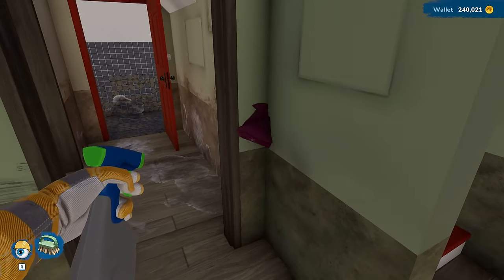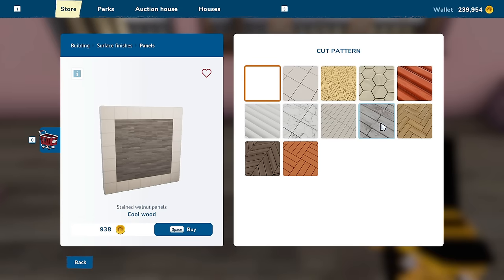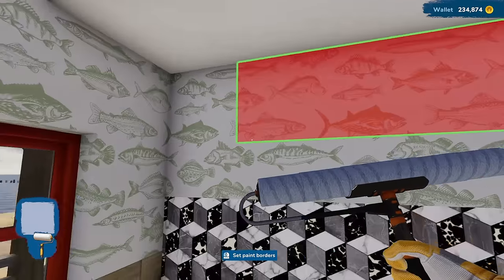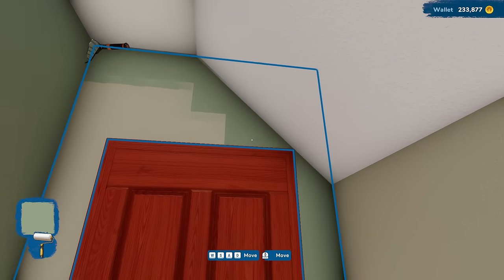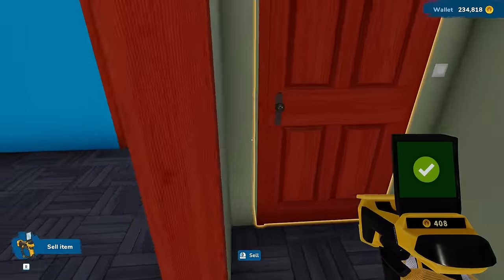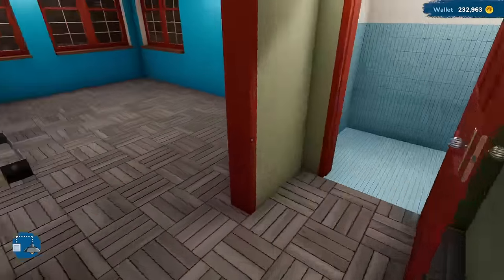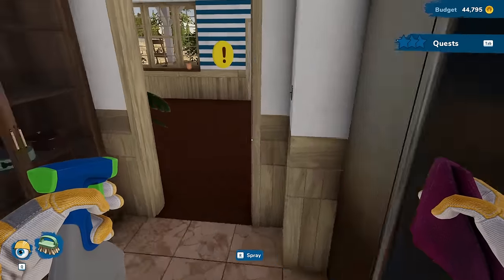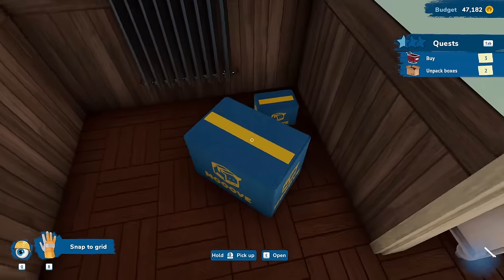Repairing Beach House While Starting Another ~ House Flipper 2